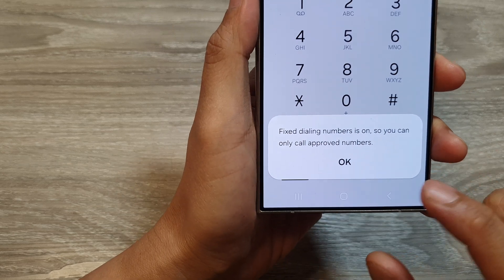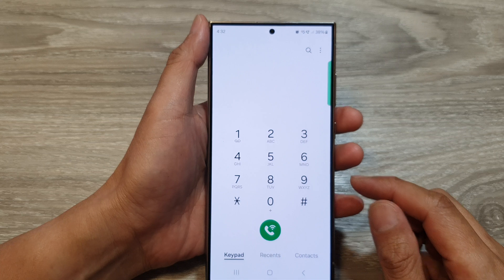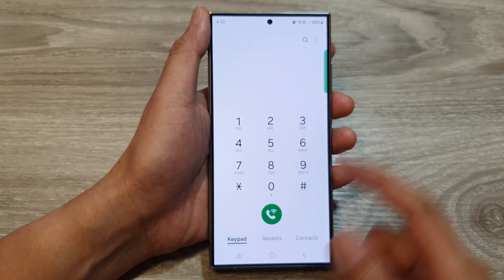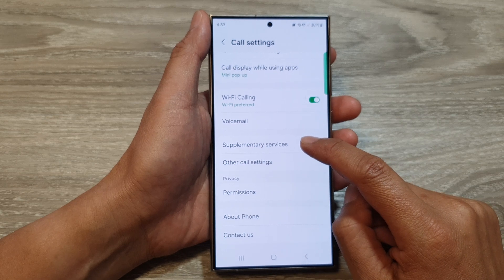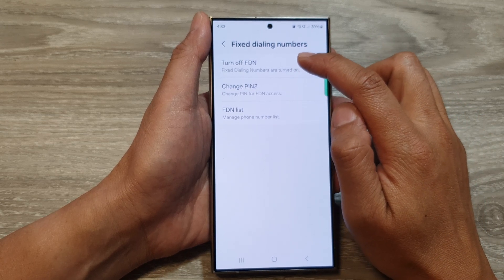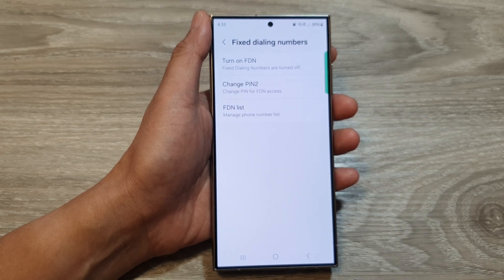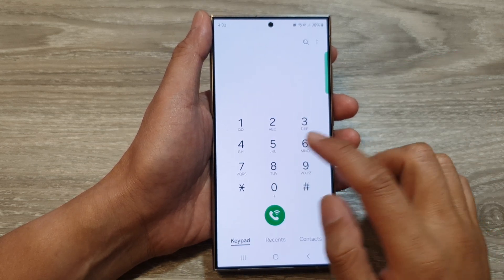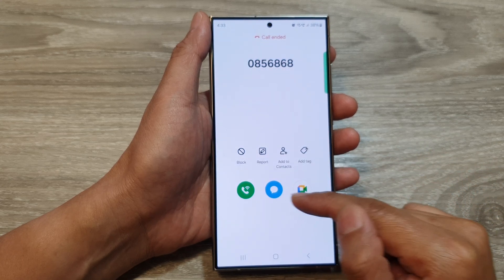Galaxy S24 Error Fix: "FDN is On, Call Approved Numbers Only" (Fixed Dialing Numbers)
Got the "Fixed Dialing Numbers is on" error on your Galaxy S24/S24+? This quick guide shows you how to turn off FDN and make calls without restrictions. Let's get it fixed!